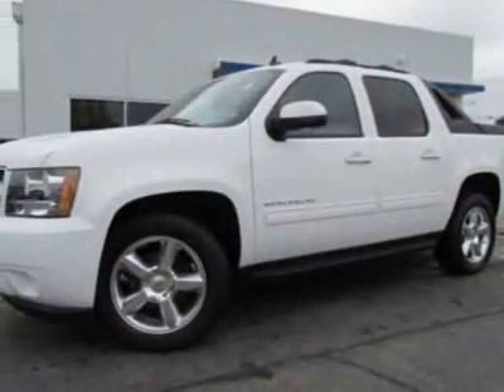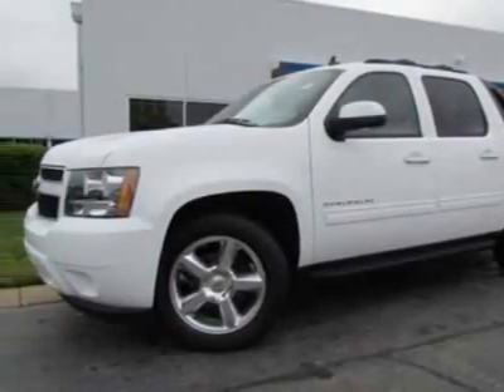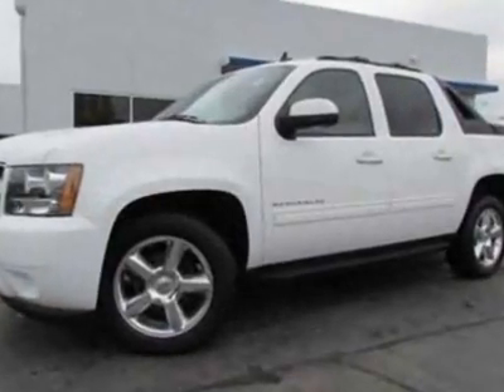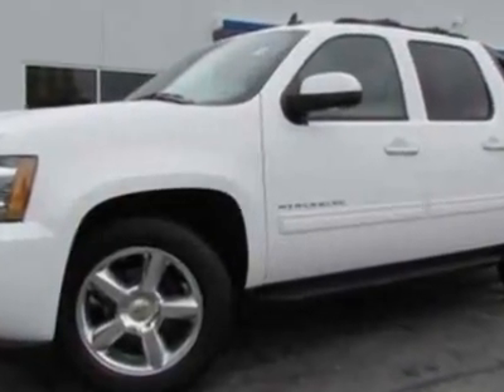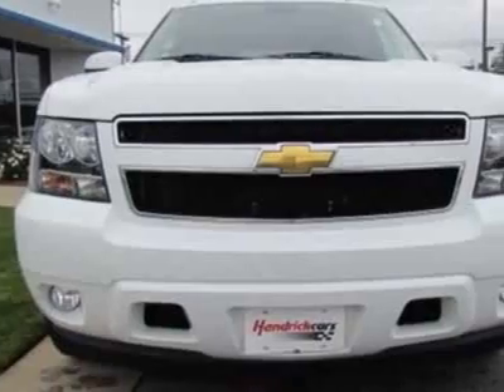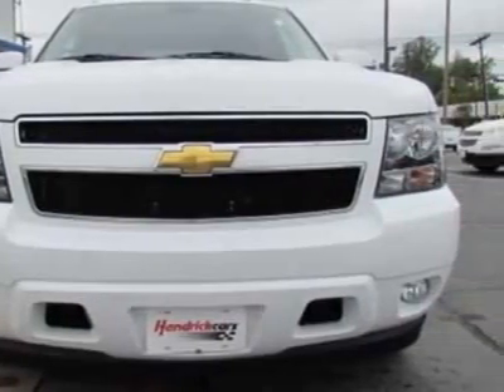2011 Chevrolet Avalanche LT Truck - Charlotte, NC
City Chevrolet - Charlotte, NC, Charlotte, NC - ***LEATHER!!! SATELLITE RADIO!!!*** Chevrolet Avalanche LT